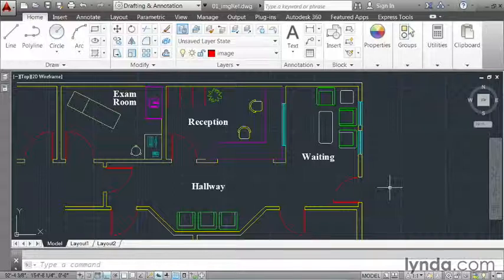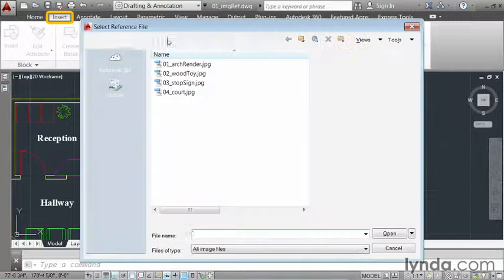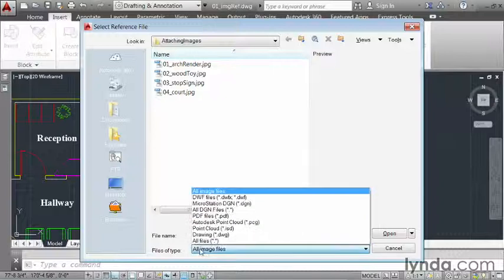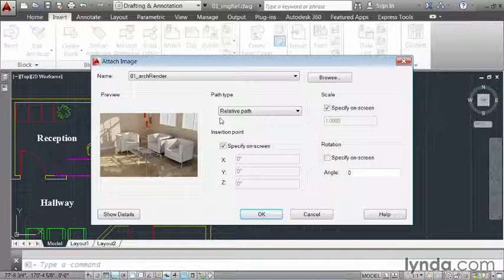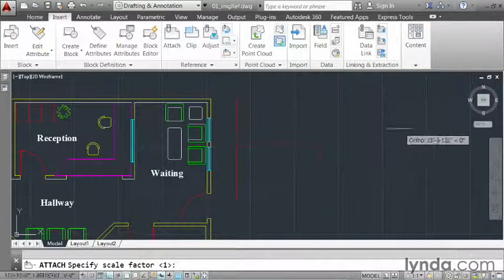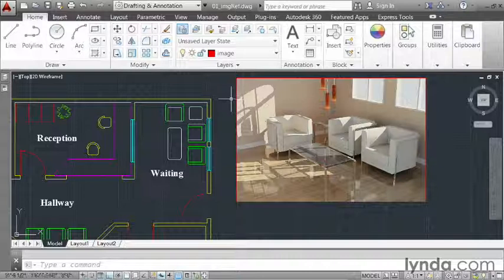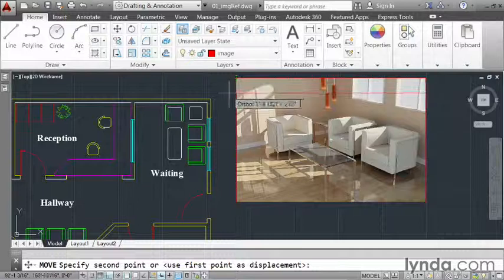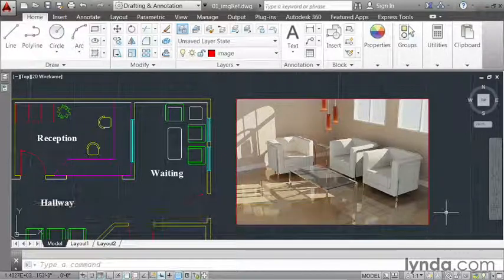5.3 Incorporating Images (1-4) imgRef